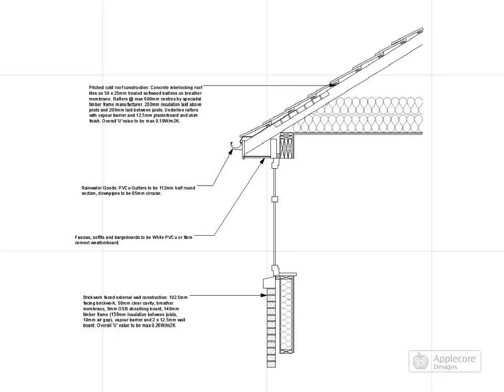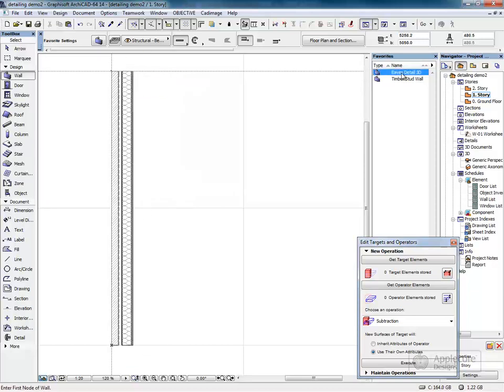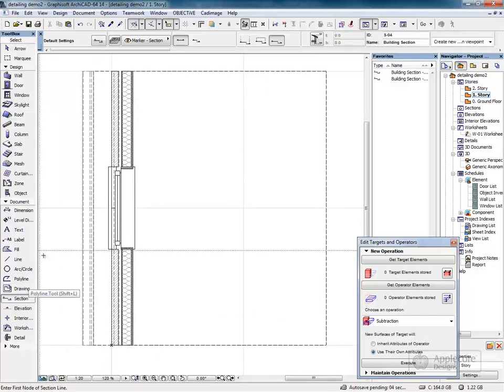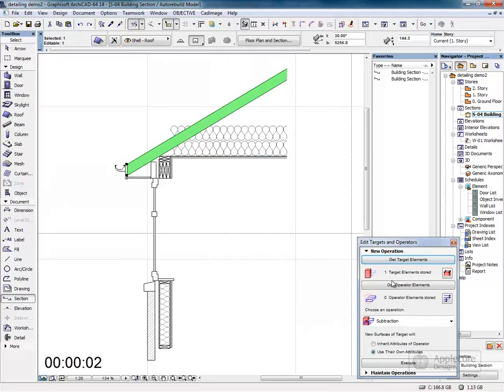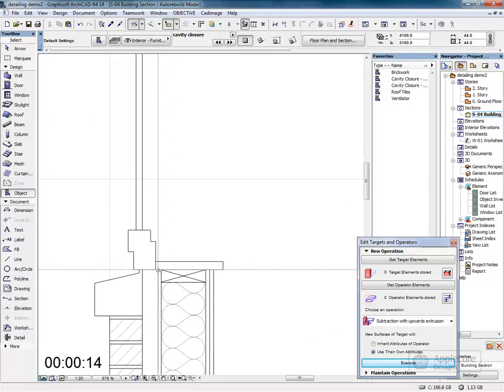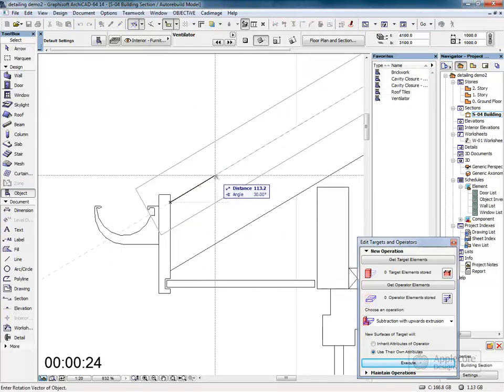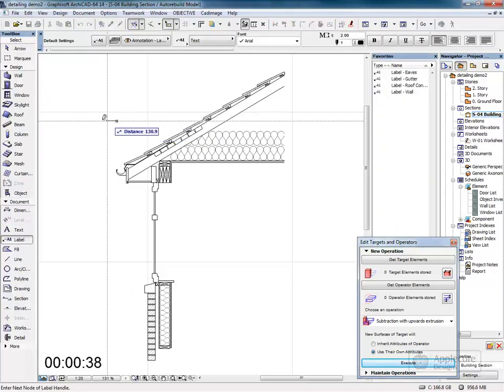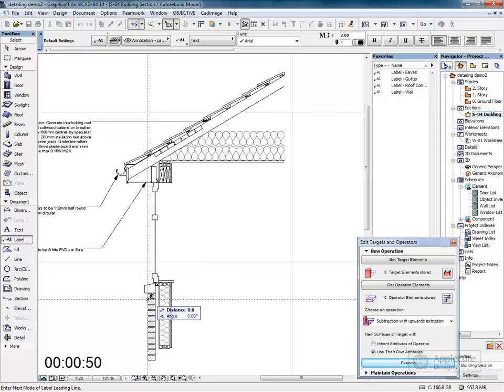ArchiCAD Detailing: Eaves Detail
It has been stated on a number of occasions that ArchiCAD Building Information Modelling (BIM) software is 40% more productive than traditional CAD.

A vector based drawing system uses lines, arcs, splines and circles, which are inefficient and non-intelligent. ArchiCAD GDL objects are similar to blocks in AutoCAD, however unlike blocks, these are fully parametric, customisable and smart.

This eaves detail has been drawn with only five components (the base geometry and four GDL objects) in 52 seconds.

Discover Smart BIM with ArchiCAD